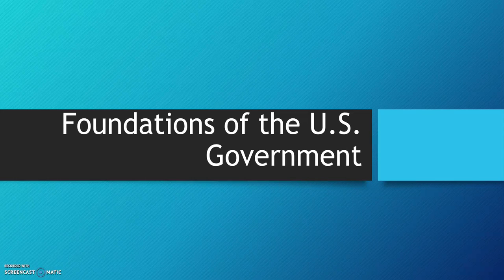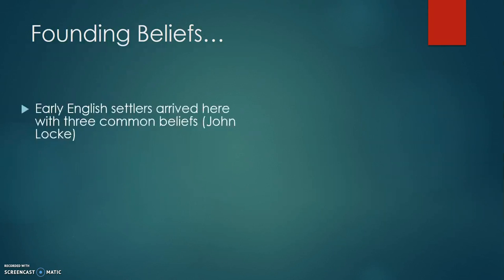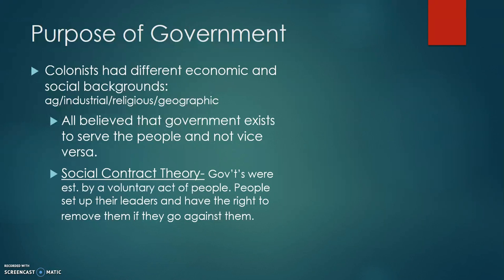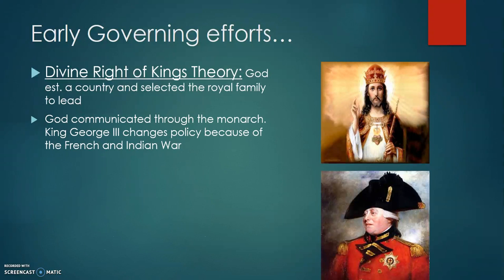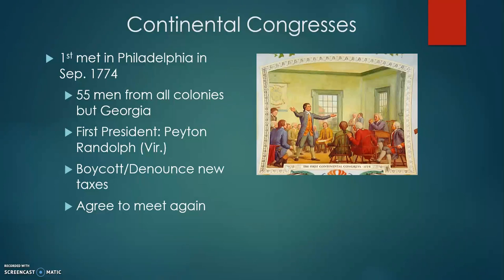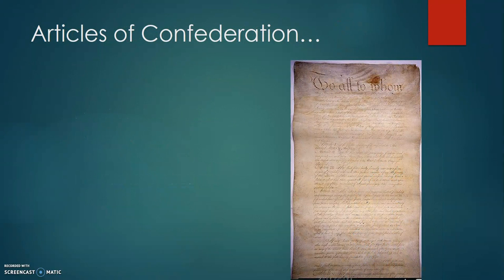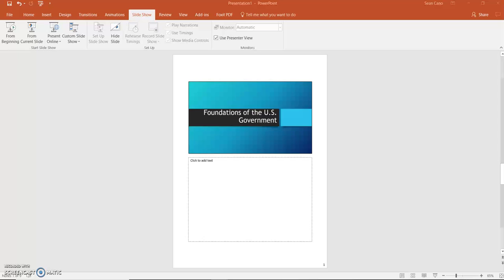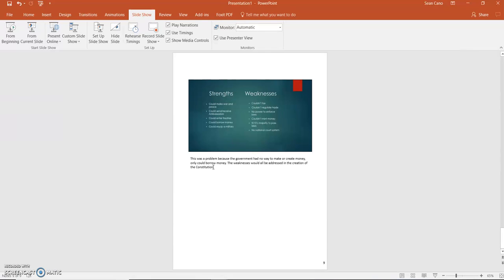PPT Badge Screencast